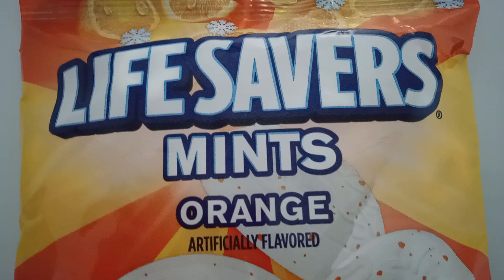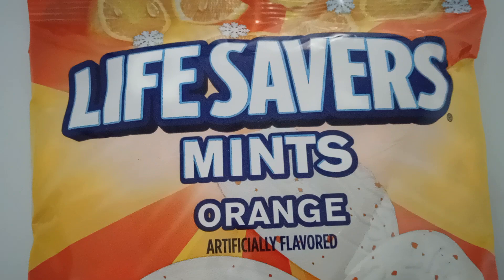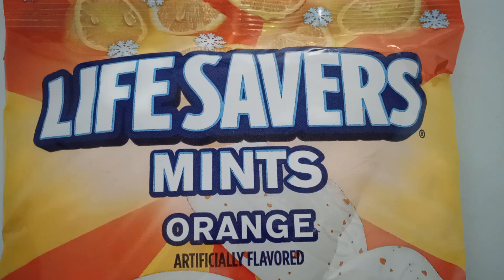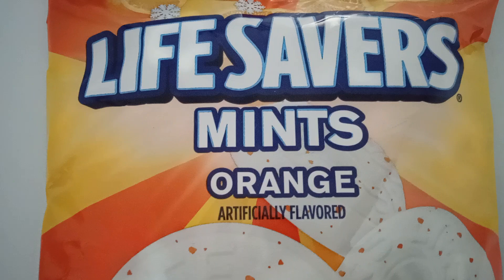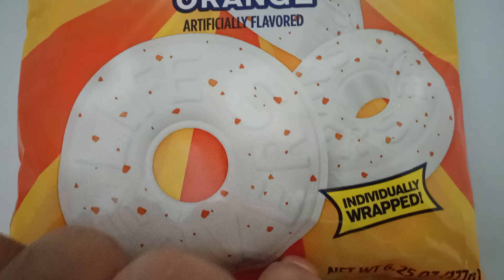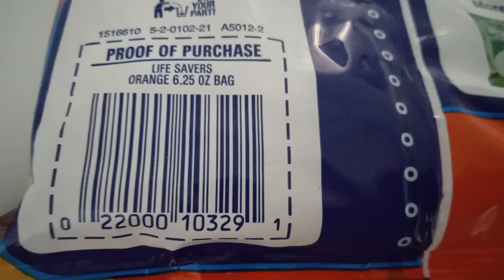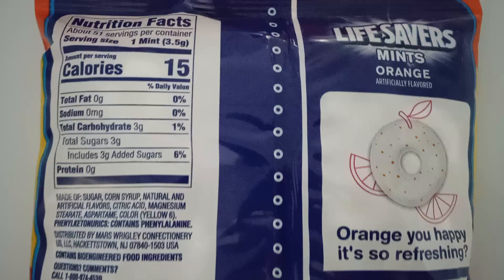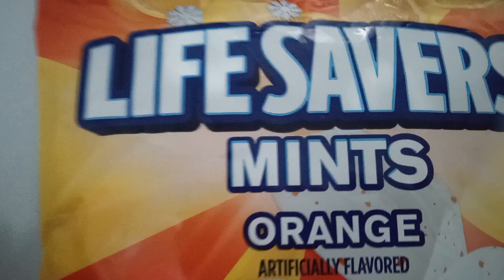LIFESAVERS MINTS ORANGE.